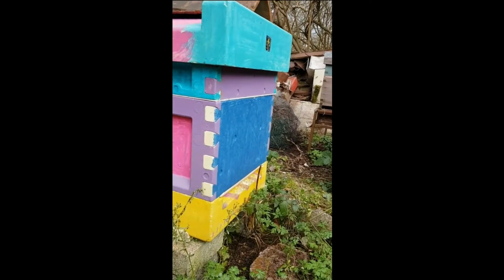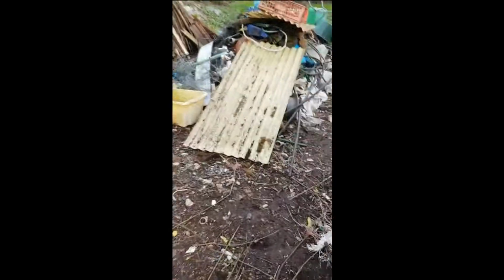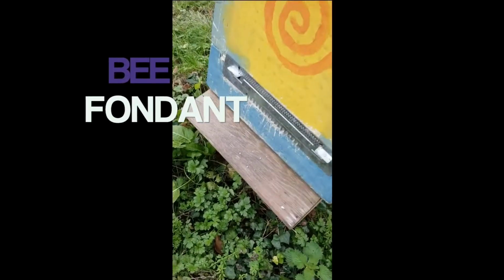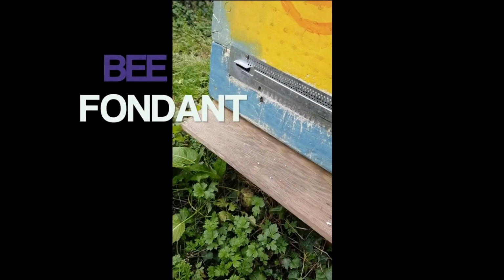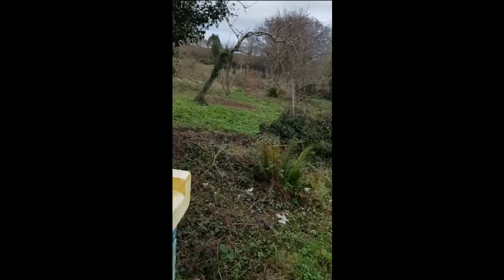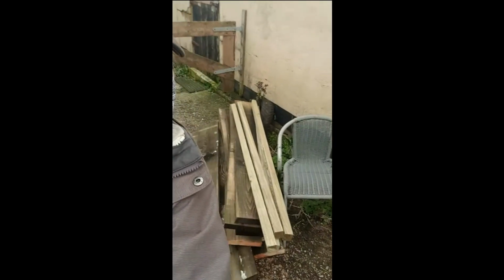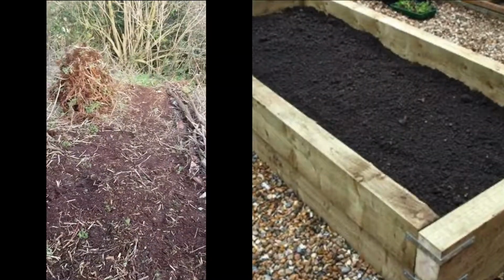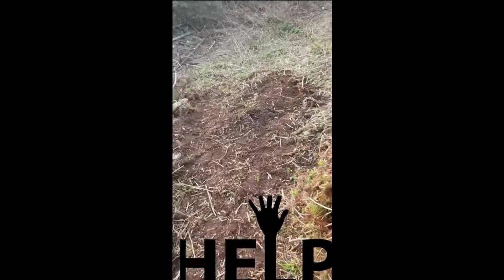Sarahs Vlog Stardate 14th Jan 21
Bees and Things